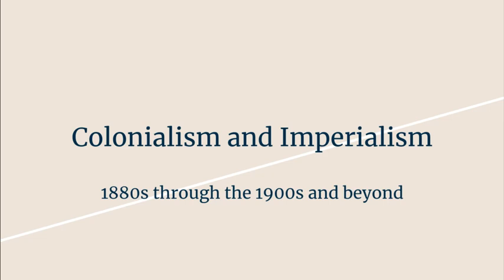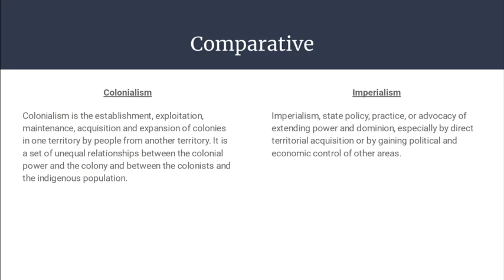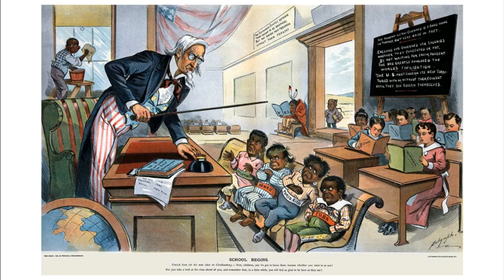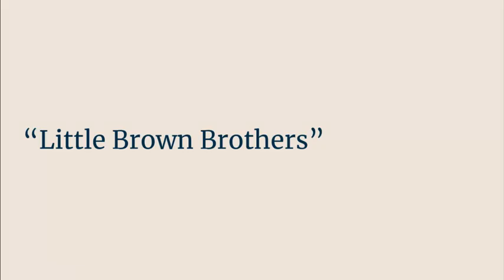Unit 4, screencast-c